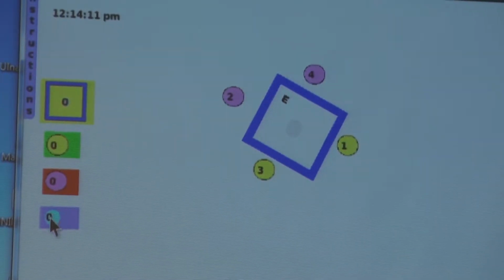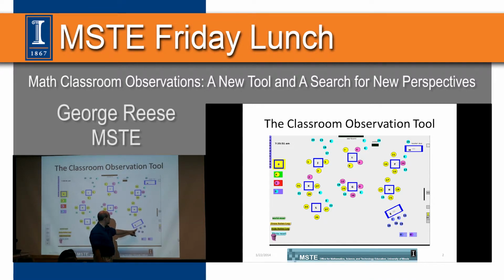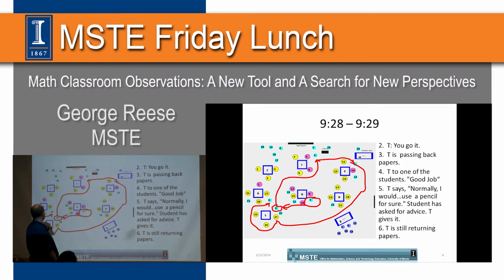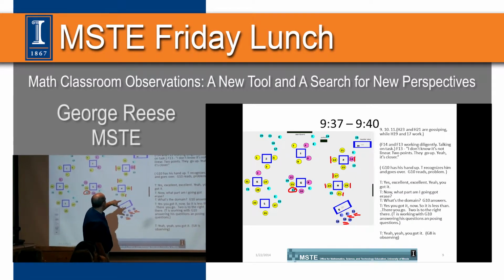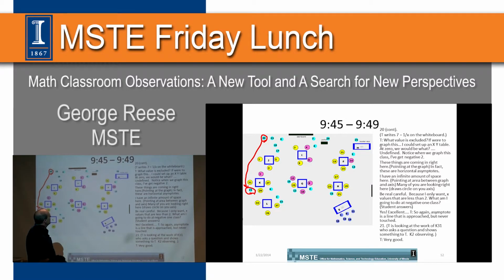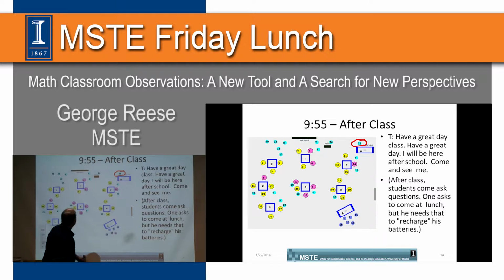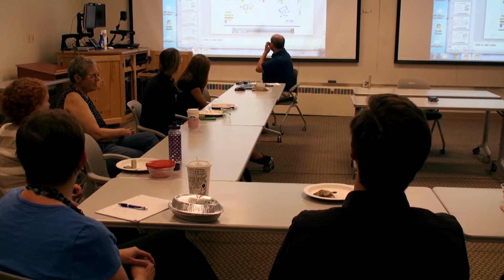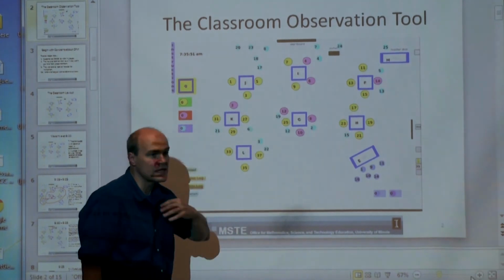Fall 2013 MSTE Friday Lunch - Math Classroom Observations: A New Tool & Search for New Perspectives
Speaker:
George Reese

Talk Description:
Our very own MSTE Director, George Reese will be our MSTE Friday Lunch presenter.  He will discuss math classroom observations and a search for perspectives on a new tool.